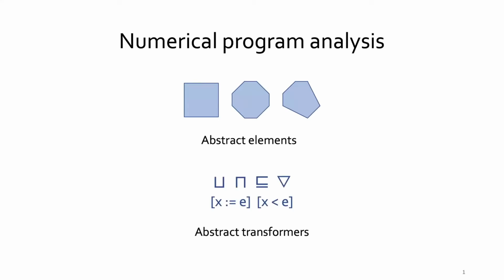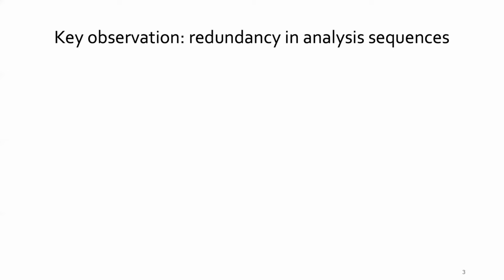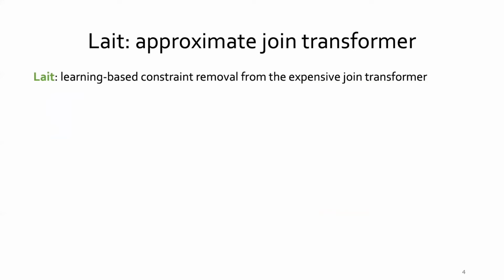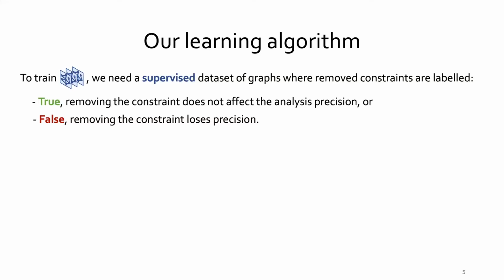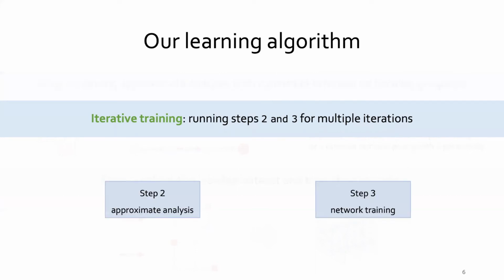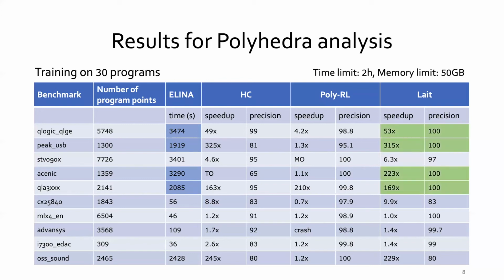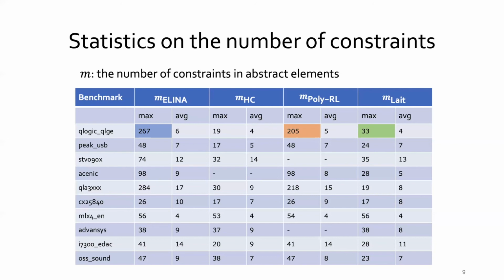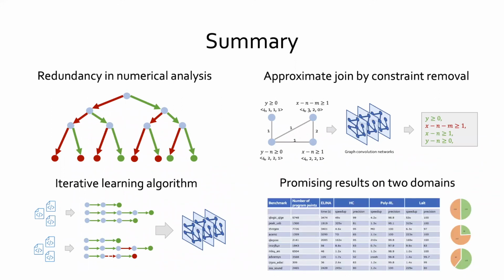Learning Fast and Precise Numerical Analysis